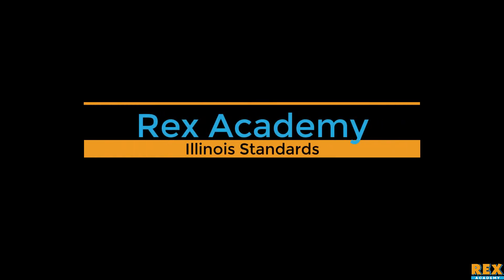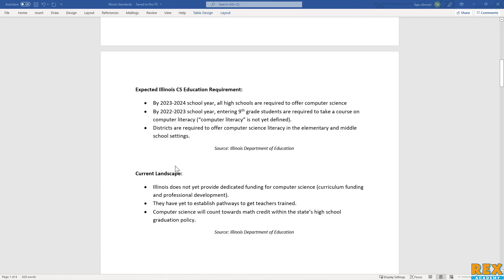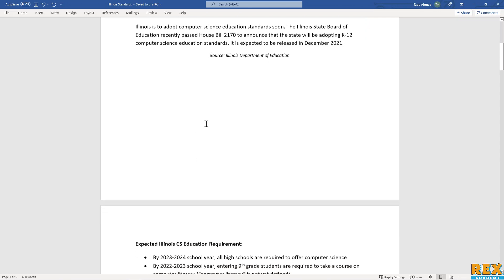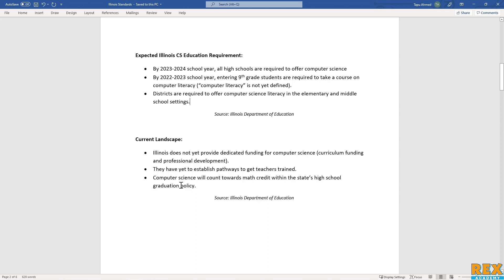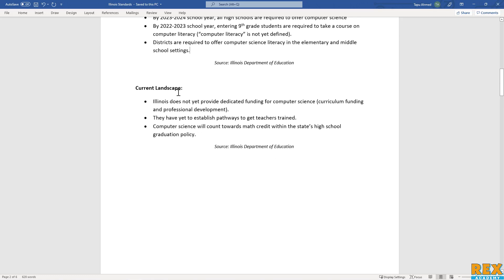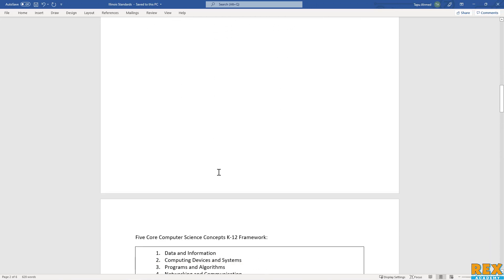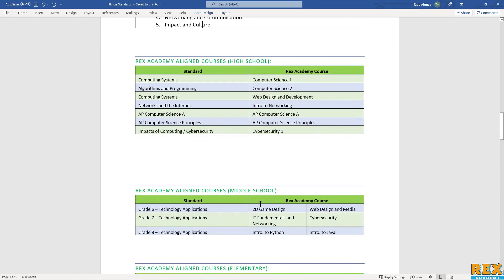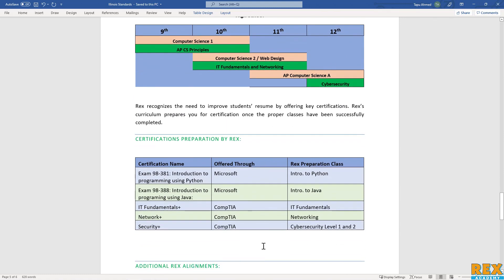Rex Academy Courses Aligned with Illinois Standards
About Rex Academy:

Rex Academy offers a concise, turnkey computer science curriculum and learning platform designed to prepare students with 21st-century skills. Rex Academy’s project-based curriculum prioritizes student success through individualized experiences. Features such as automatically graded assessments and courses designed to be taught by non-experts make it easy to bring world class computer science instruction to any workforce development organization or school.

K-12 Computer Science Curriculum | Workforce Development IT skills | Online Private Classes.

Key features of our platform include:

1. We offer a project-based curriculum that prioritizes student success with individualized class experiences.
2. Our curriculum includes interactive video lessons and simulations.
3. AI-based SaaS platform that addresses different learning styles.
4. Online lab environment in Microsoft Azure.
5. Career pathways aligned with industry standard certifications.
6. K-12 standards aligned with gamification.
7. In depth analytics for teachers.

FREE 1 HOUR DEMO CLASS AVAILABLE.